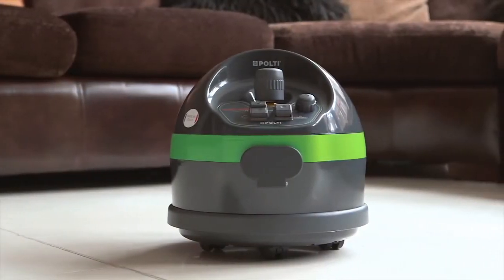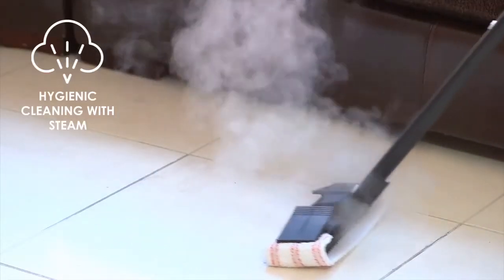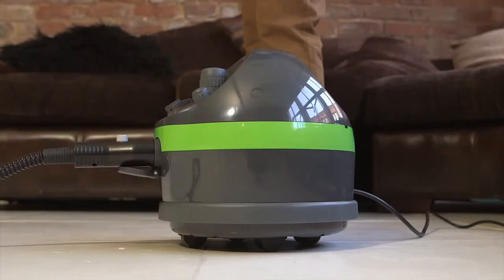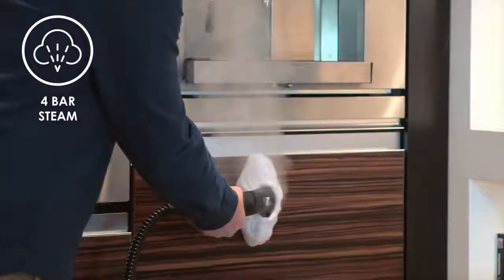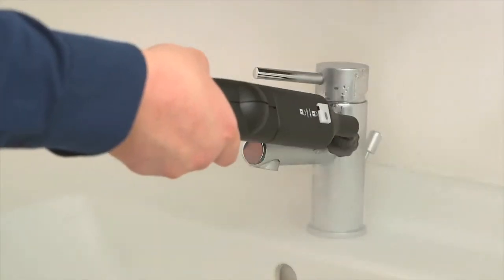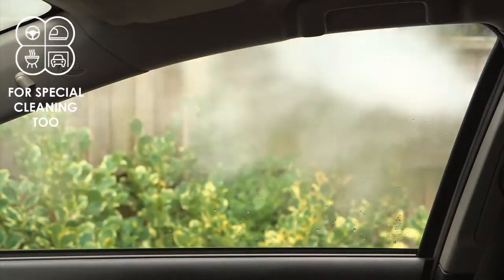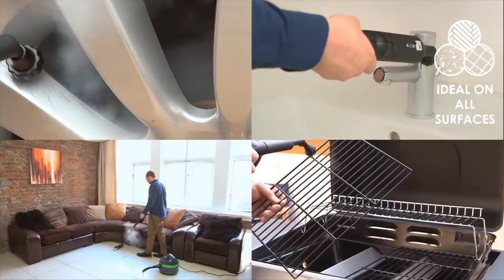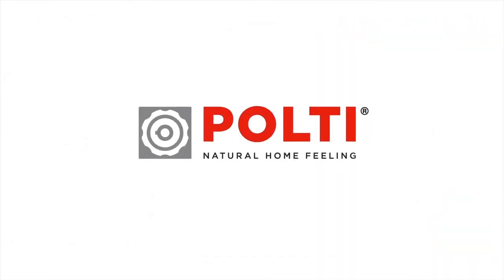Polti Vaporetto Classic 65